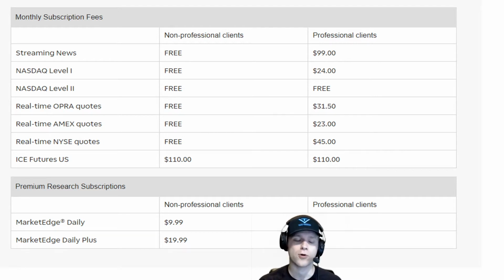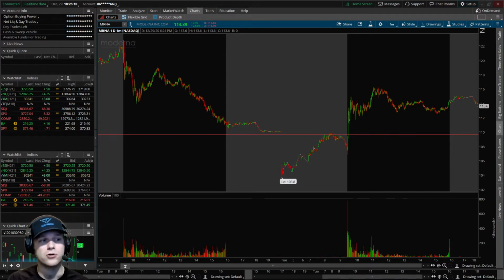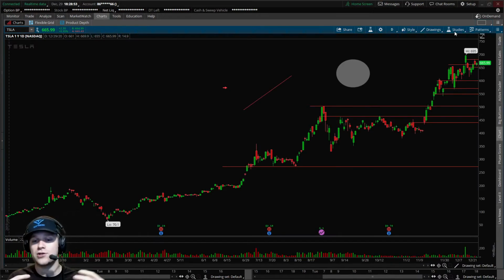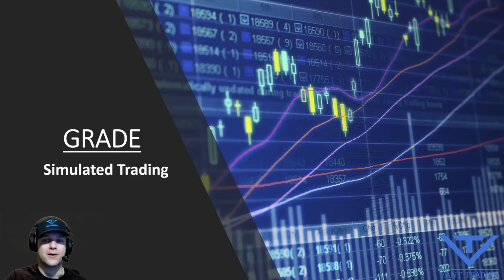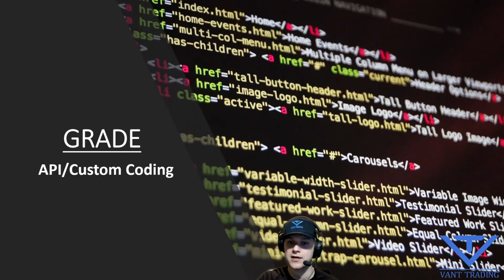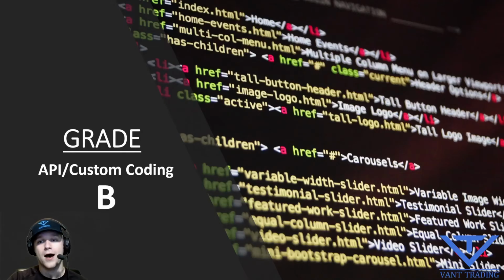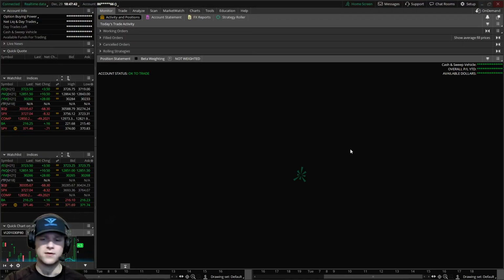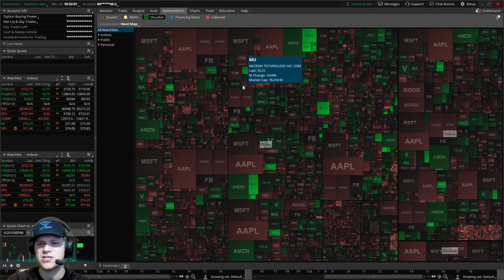Trading Platform Review ThinkorSwim: TD Ameritrade In Depth Analysis And Review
Vant Trading is updating our current trading platform reviews and posting new ones going into the new year. This video will cover TD Amertitrade's ThinkorSwim Trading Platform. We will be giving our opinions and gradings on several of the platform's facets.

Nick will review the Trading fees, trading accounts, Charting, API and custom coding, paper money accounts, executions, hot keys, locating shares and more! At the end of the video we will also walk through some very unique features about ThinkorSwim that we think are worth mentioning. There are some very cool features to this platform but it may not be the best for your needs.

Check out our (hopefully mostly objective) opinions on the ThinkorSwim trading platform and see what we like, and dislike, most about it.